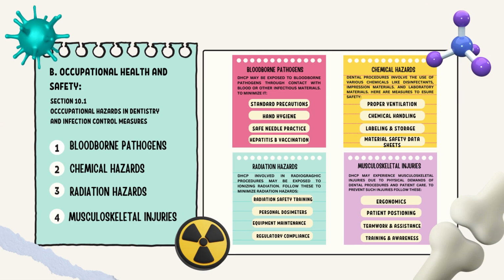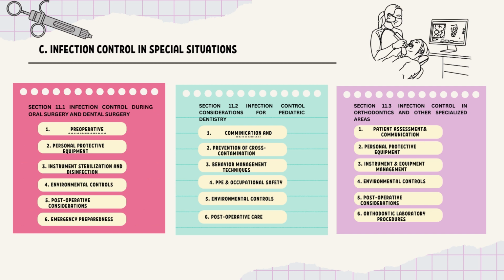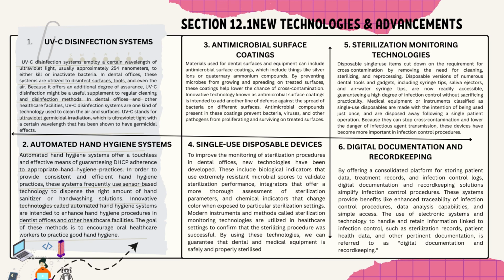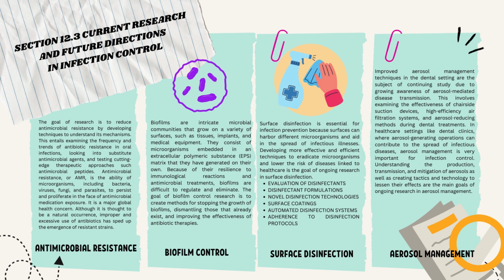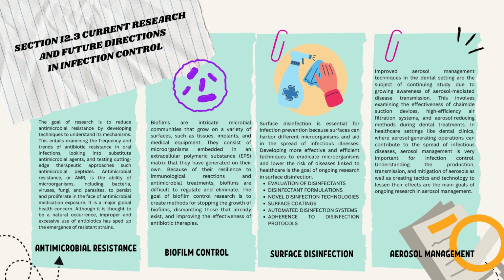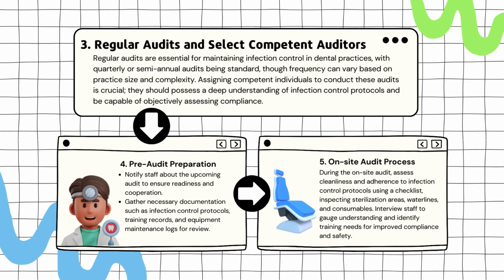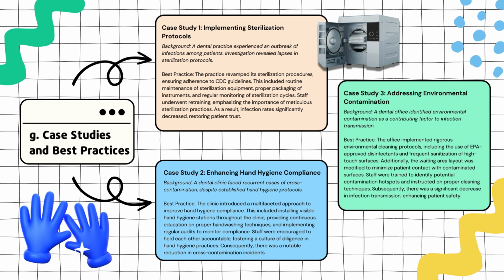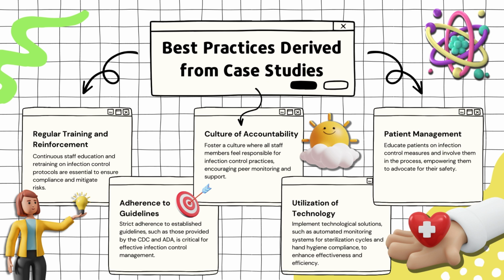INF CONTROL by ALCARIA & LOANZON